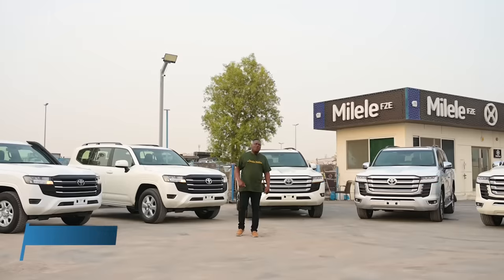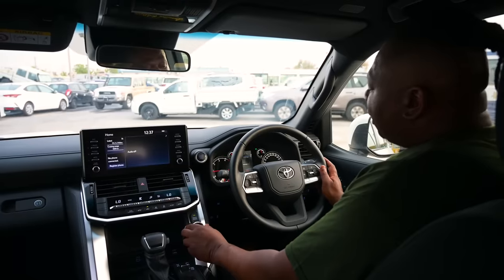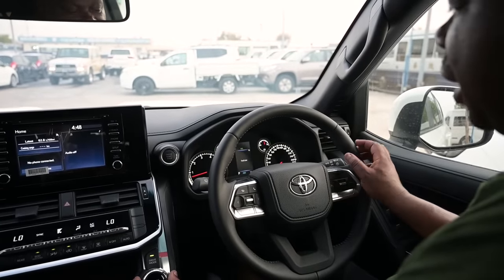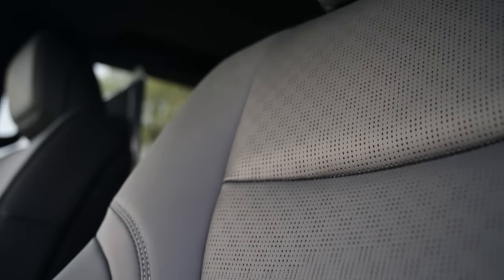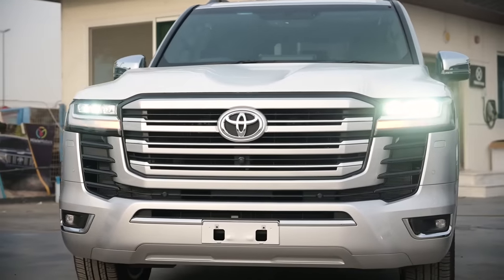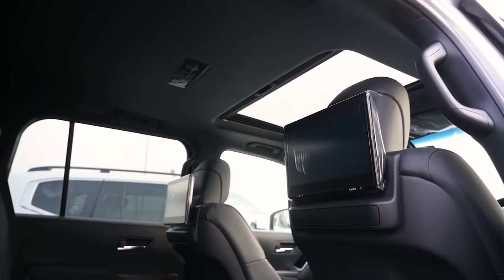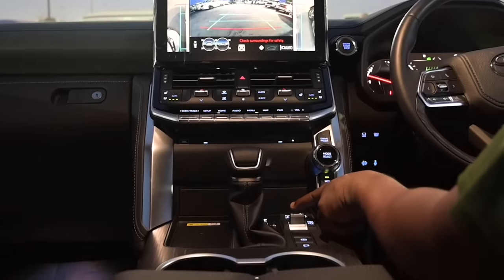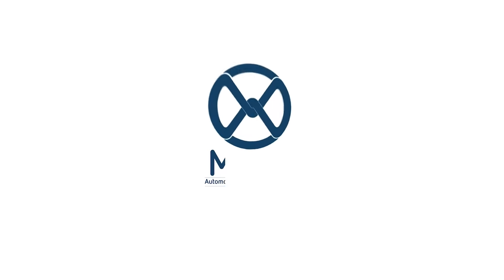Unboxing the LC300/J300 | Differences in Variants GX, GXR, VX, VXR, ZX Models Explained/ Reviewed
Milele is a one-stop shop for all your automotive needs. We supply brand new tax-free cars for export from Dubai at retail and dealership price, well as providing the most extensive range of automotive solutions and services, all of which are focused on simplifying the process of purchasing vehicles, their shipment, and spare parts.

Address: Milele, Showroom 11, 93, 178, 191, Auto Market, Ras Al Khor Ducamz Industrial 3, Dubai, United Arab Emirates.